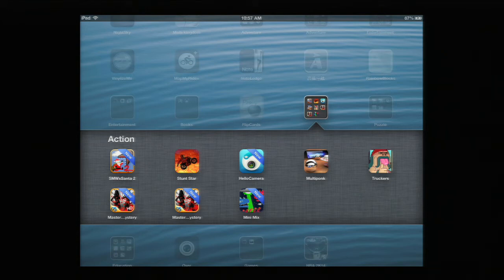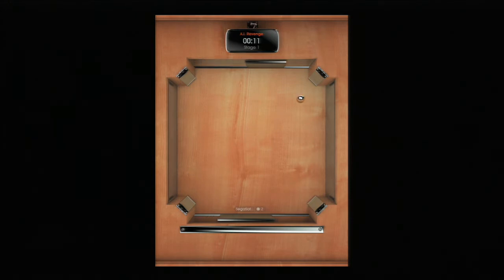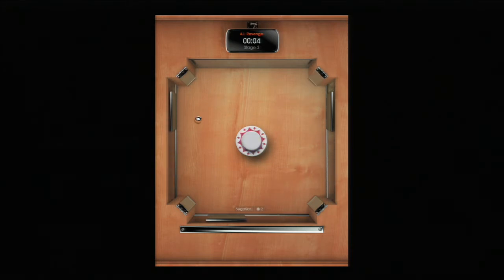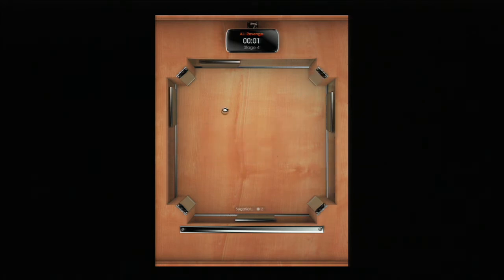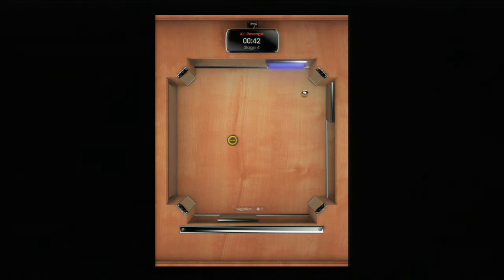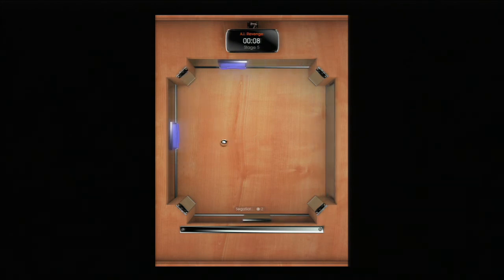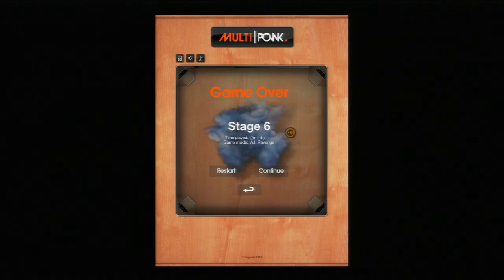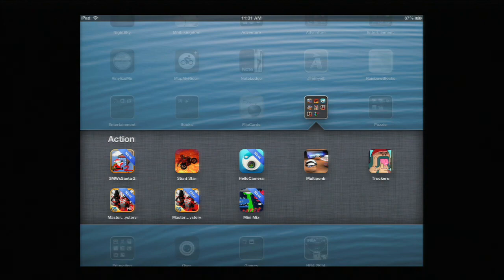Multiponk - iPhone iPod Touch iPad Gameplay Review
Multiponk

Description

Multiponk Featured by Apple: App of the Week June 2010 / iTunes Rewind 2010 / Game Starter Kit / Huddle Game / iOS original

User reviews:
"The graphics and movement / response attributed to a piece to perform in a certain way so closely resembling life perform in a particular way it is instantly easy to be lost, engaged at once for the mechanics of the game are familiar but the digital liberties take it to level up and up and delightful. Want the voices to resold to my comments too. Fun game. Just buy it and play for the whole night til the sun comes and Sunday can easly slip in and out of the gams. This game heals sleep loss and opens other brain areas we need to use more often...to transcend at will." by Ndylblyss 61brit - Version 2.1.5 - Aug 5, 2012

"This game is absolutely amazing, it has polished and extremely smooth and addicting game play. I HIGHLY RECOMMEND" by ANFLU

"Great graphics, fun and surprising features. Must-have multiplayer fun" by AkzoMonakzo
"It's a hit!" by HMD08

"This is exactly what the iPad should be about, multiplayer games to take advantage of the large multi touch screen. My Favorite app." by LolPad

Thank you for your amazing reviews !!!

The HD graphic designs and the ultra-realistic physical engine will make you feel like playing on an real wooden board. A classic already !
Up to 4 players on iPad and up to 2 players on iPhone & iPod touch.

One finger to control your paddle. Give your ball smooth effects and thwart the traps to win the game !
In Multiplayer mode, catch the bonuses, use the bumpers and beat your opponents.
In Solo mode, try to beat A.I computer and defeat Mr Monster, from standard skin to 8bits skin, or try to beat your score and share it through the Game Center.
Don't lose control of the ball !

Features:
-Solo to up to 4 players
-Immersive HD design / Retina Display
-Realistic physical engine
-Game center: Leaderboard & Achievement
-Universal binaries (iPad / iPhone / iPodTouch)
-7 game modes : A.I. revenge, classic, baby, crazy, flash, dual, death ball
-11 bonuses: Multiball, Power, Big ball, Gravity, Autopilot, Time warp...
-5 ball sizes
-Paddle slice effect
-Game statistics
-iPod integration: create playlists and control your iPod inside Multiponk
-4 skins ( Standard, 8 Bit, White, Pop)
-14 Original music themes by KingQ4

Multiponk works fine with iPad, iPhone 4, iPhone 3GS, iPodTouch 4 et iPodTouch 3.

**DON'T MISS OUR OTHER EXCITING GAME**
Albert HD for ipad and Albert for iPhone, the funniest game ever ;)

GIFT THIS APP: Click the Buy App arrow on the iTunes® App Store

Powered by Fingerlab.

-enable the app for iOS 5.1 users